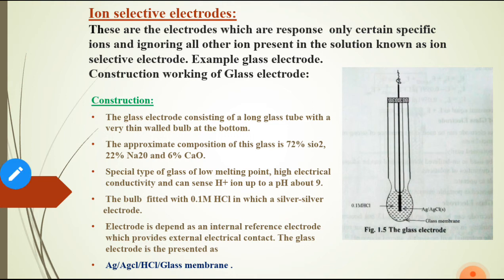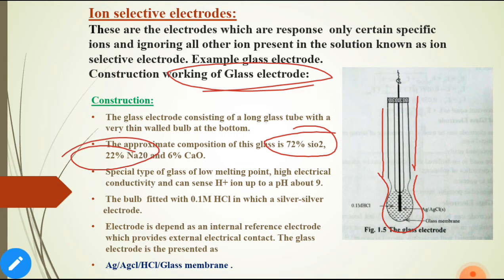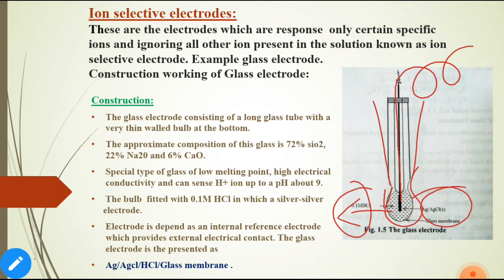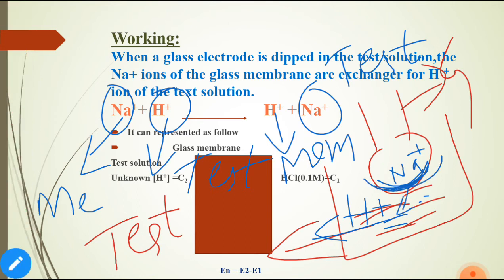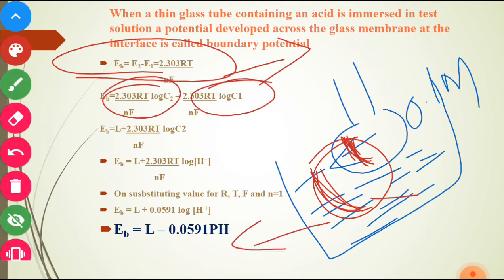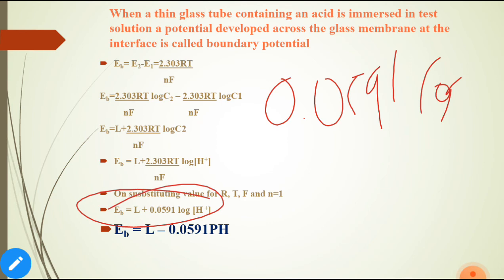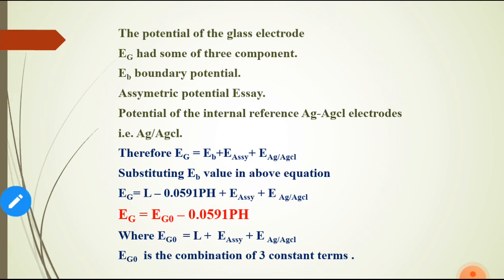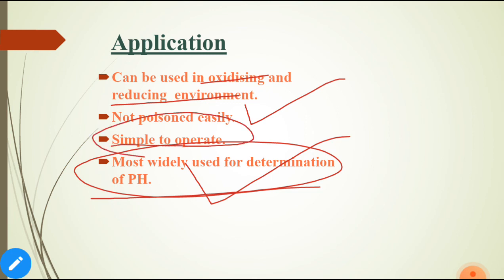Electrochemistry and Energy storage system (module 1 Part 4)